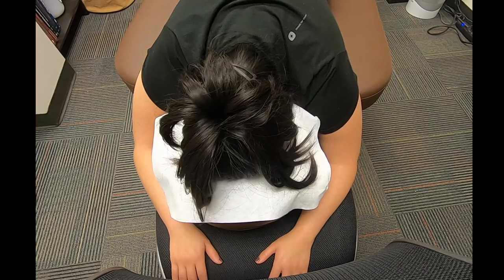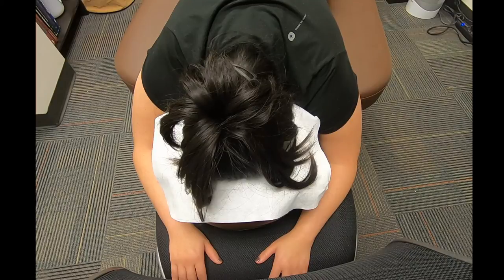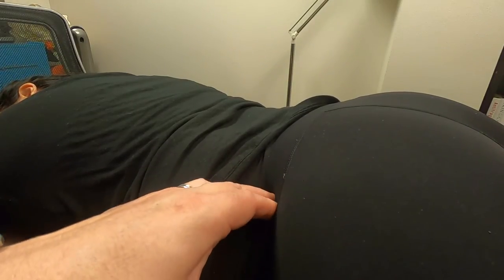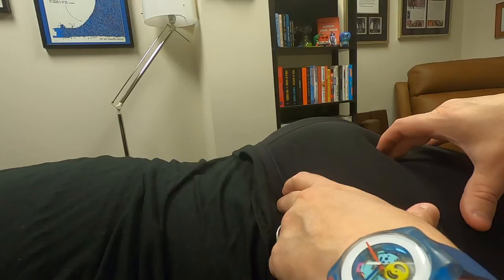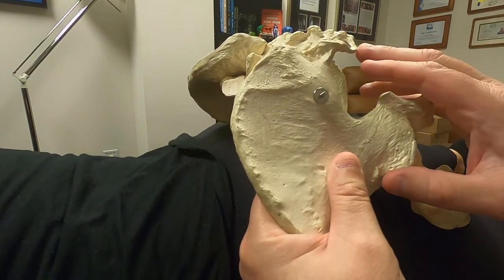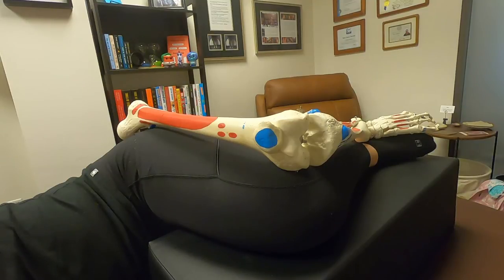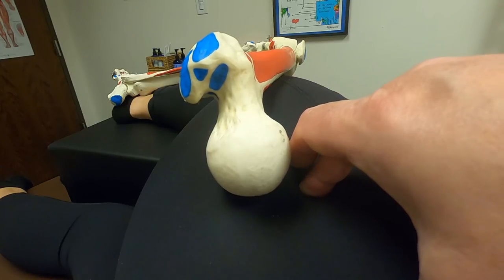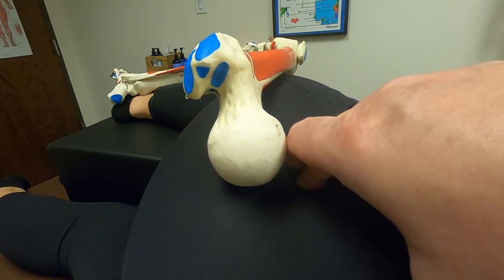I Released the Piriformis with Deep Tissue Massage 20 Years Ago | NOW I Do THIS!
Most massage techniques are designed to release your piriformis muscle and that's the problem. Because your piriformis provides stability, I stopped releasing it. Related article In this video, I demonstrate how I apply a transverse friction massage technique to the tendinous attachments of the piriformis muscle. You'll see how I make accessing the piriformis's attachments to the sacrum (origin), the sacrotuberous ligament (origin), and the proximal femur (insertion) easier. Ask your massage therapist to do what I demonstrate in this video, and the surrounding tight muscles will relax because they no longer have to make up for what the underperforming piriformis muscle hasn't been able to provide. To put it another way, in most cases, the piriformis isn't tight. Instead, it's underperforming. So, when you stretch or perform self-massage with a lacrosse ball, you're attempting to release a piriformis that isn't tight.

You'll Learn

 How to address the attachments of the piriformis muscle
How to position the arms for better access to the sacral attachments
The best position for the thigh when addressing the femoral attachment is a side-lying  position

Chapters

0:00 To make the sacral attachments more accessible, place the patient's arms on a chair.
1:11 Rick Merriam shows how he applies a transverse friction massage technique for the sacral attachments of the piriformis muscle.
2:23 How to effectively use your finger to address specific areas of the sacrum.
3:37 The sacrotuberous ligament runs from the PSIS to the ischial tuberosity. So, when you address the sacral attachments of the piriformis, you're also addressing the ligament.
6:19 Rick demonstrates how he positions the thigh when the patient is lying on their side. Positioning the femur in this way puts the piriformis on stretch.
7:31 How to make accessing the femoral attachment of the piriformis easier.
7:55 How and where to press the femoral attachment of the piriformis into the greater trochanter.

Hey! My name is Rick Merriam. I have held a license to practice massage therapy for over 29 years. I'm also the owner of Engaging Muscles Massage.

MY EQUIPMENT

Pelvis with Moveable Hip Joints

Engaging Muscles Massage
Address: 12700 Hillcrest Rd, Ste 125 # 143, Dallas, TX 75230, United States